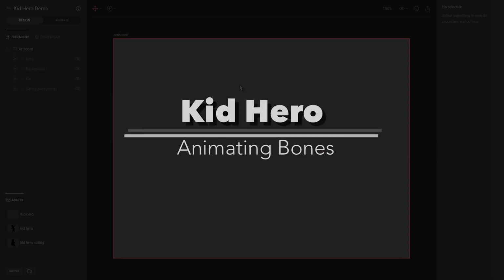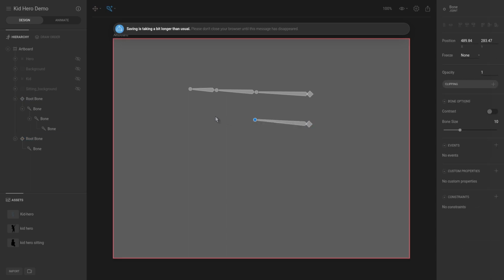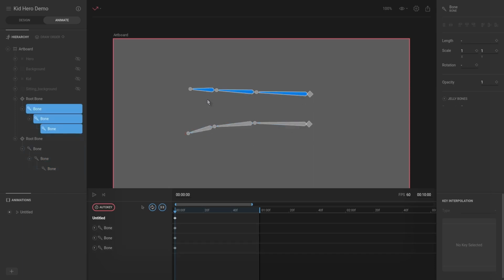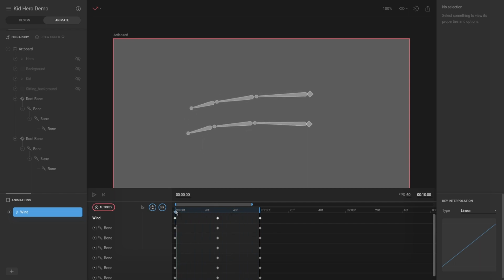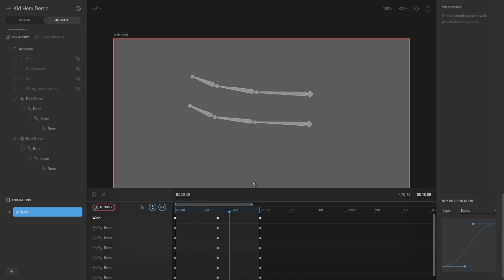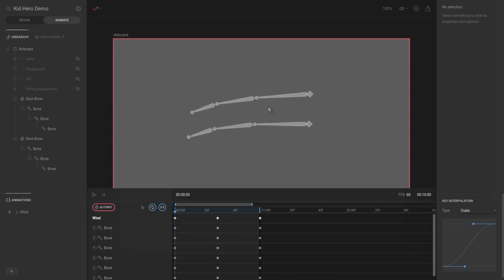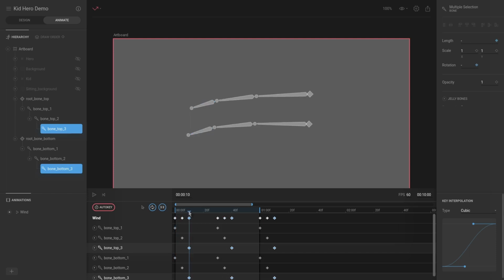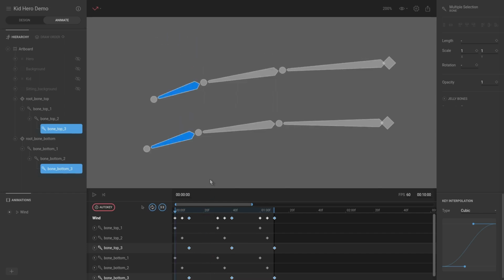Rive: Kid Hero - #20 Animating Bones